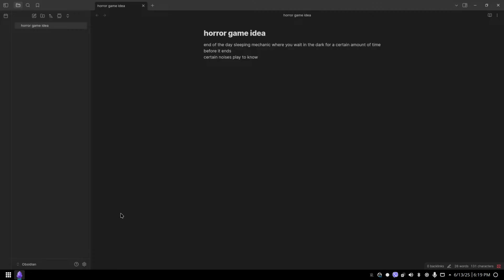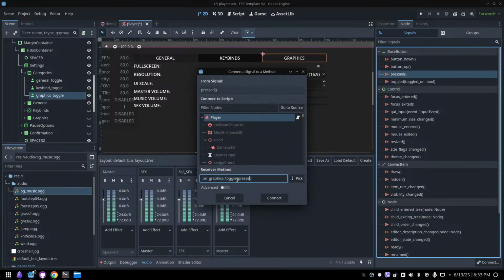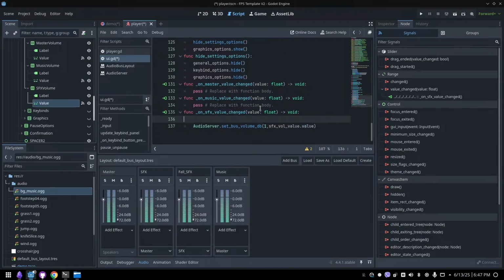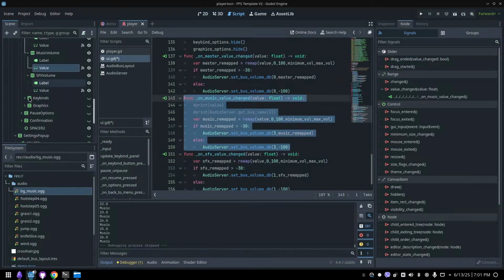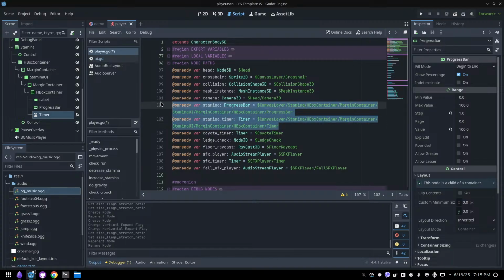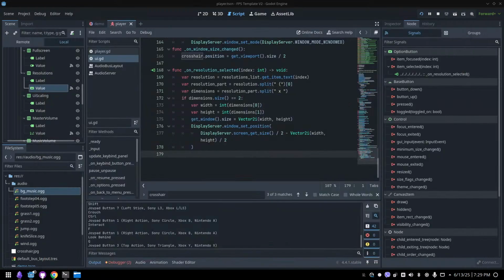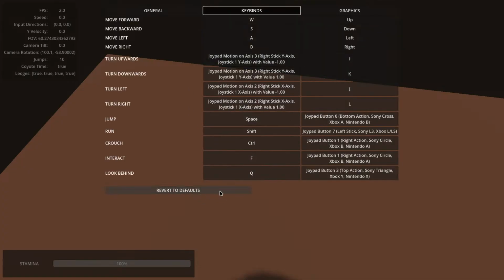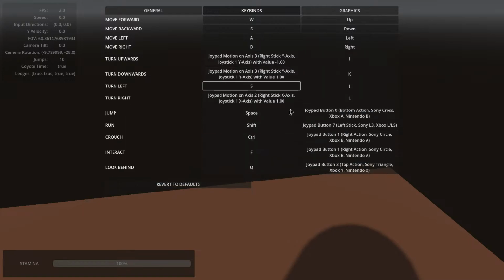Godot Game Development: FPS Template v2